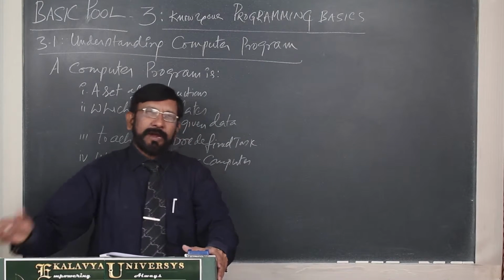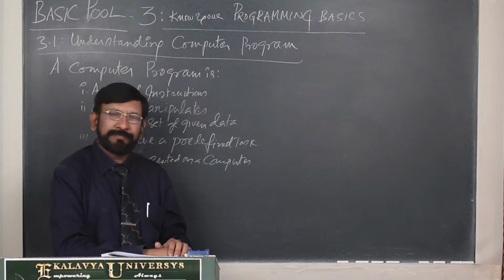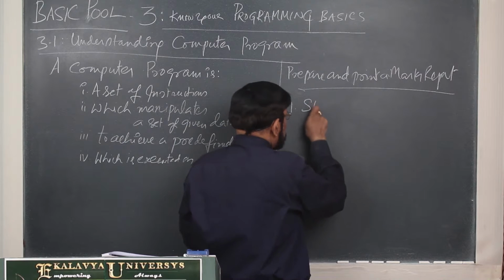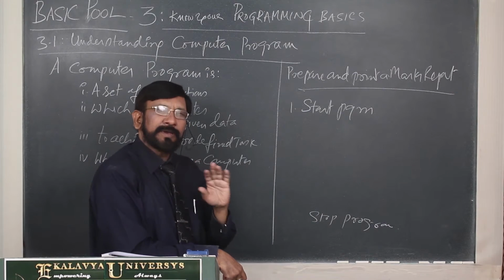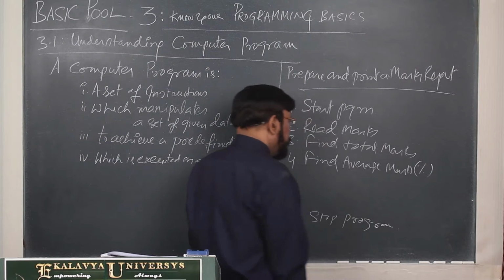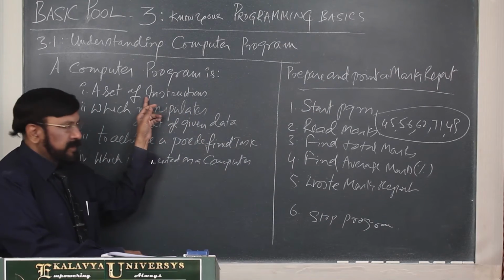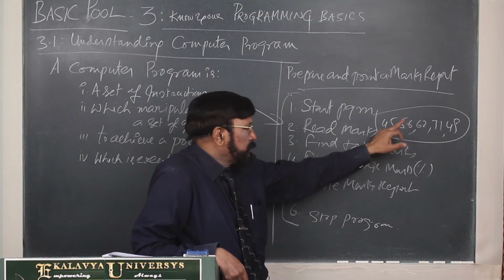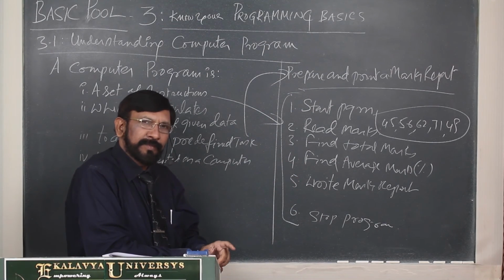3.1 Understanding Computer Program